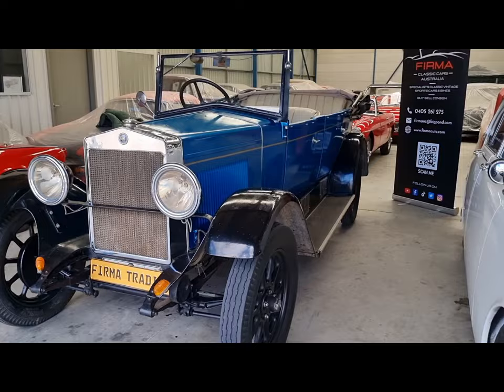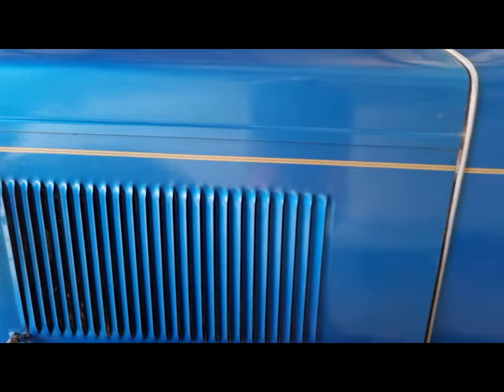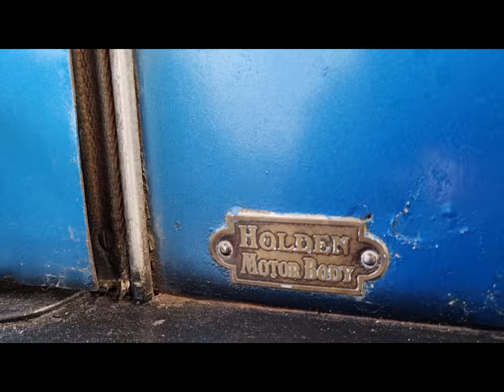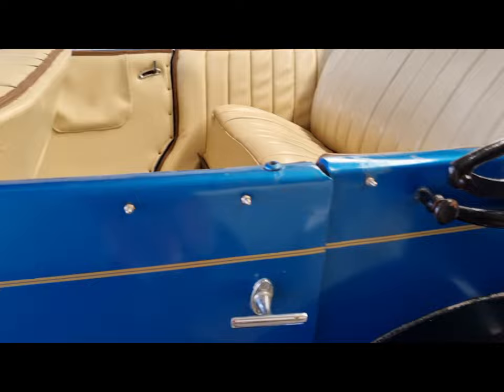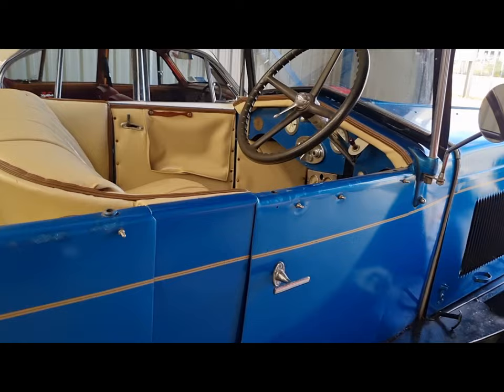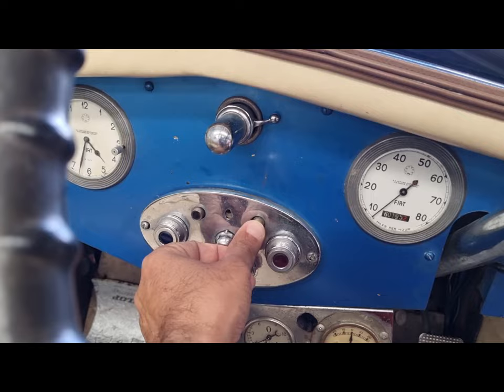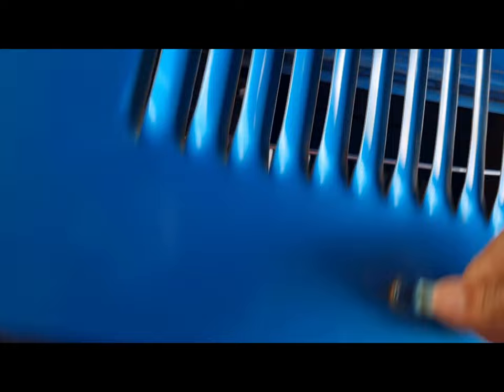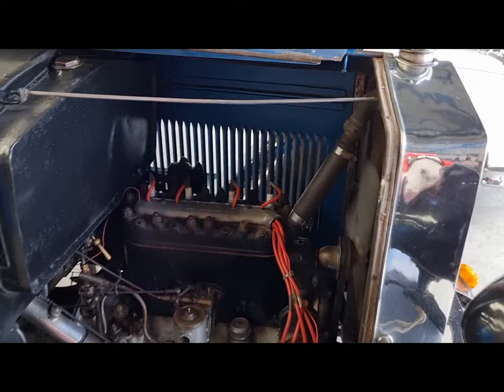1927 Fiat 503b Torpedo Tourer by Firma Trading Australia